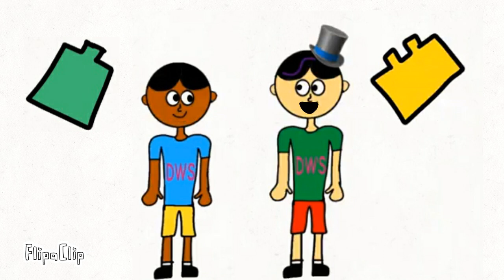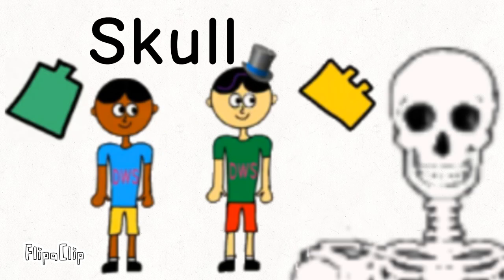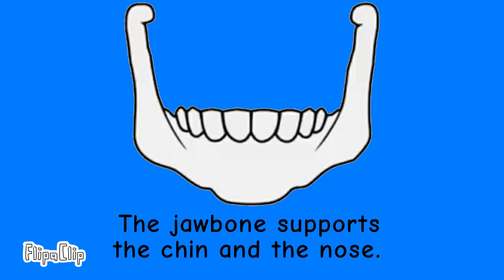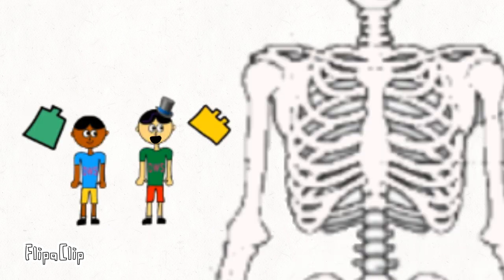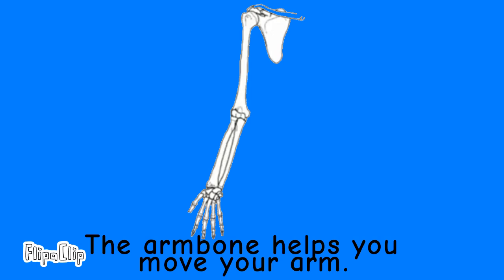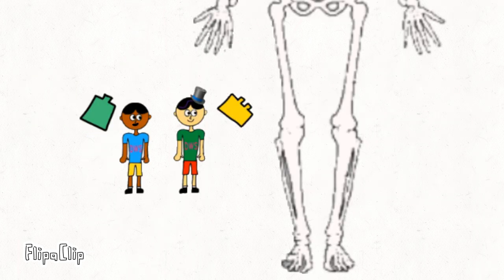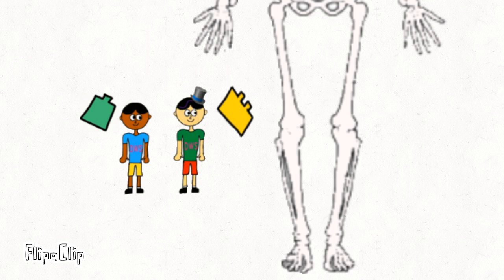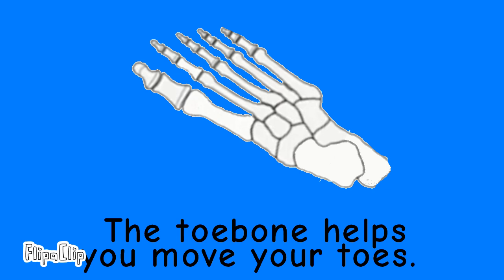Journey #2 - The Skeletal System. |Learn about it's parts|New year special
And we wish you a happy new year to you!🎉🎉🎉🎉
I hope you wish a happy new year to your siblings.

•Journey #1 - The human body.
•It's my 9th birthday(From shorts).